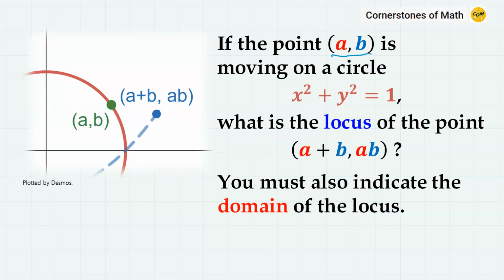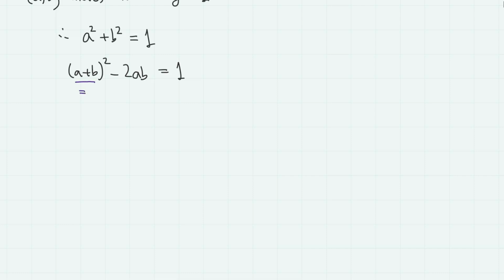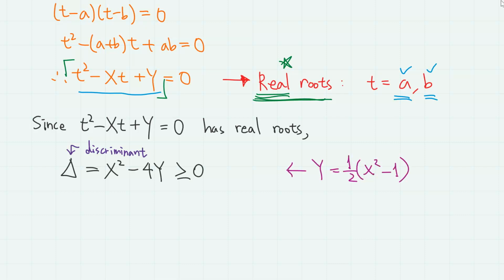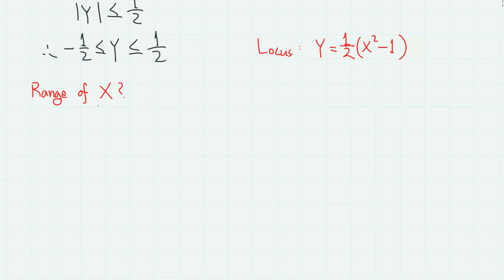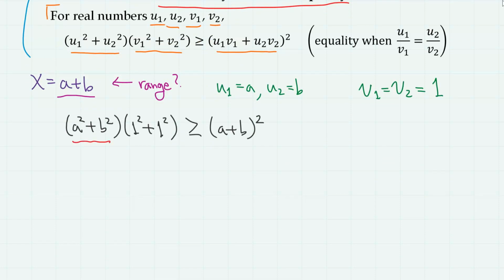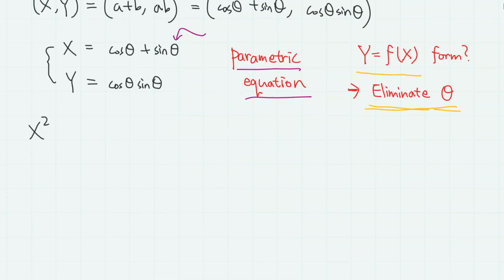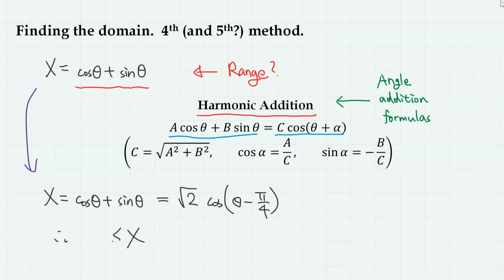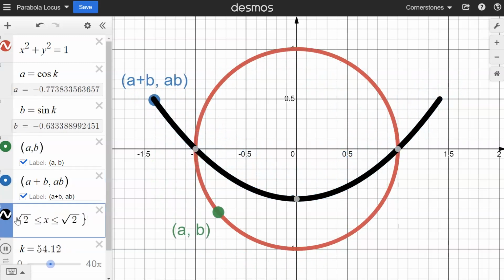LOCUS of (a+b, ab) when (a, b) is on the unit circle | Locus Problem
0:00    Introduction to the problem
0:56    Finding the equation of the locus, 1st method (straightforward)
2:25        Finding the domain, 1st method (discriminant)
4:17        Finding the domain, 2nd method (AM-GM inequality)
5:56        Finding the domain, 3rd method (Cauchy-Schwarz inequality)
7:19    Finding the equation of the locus, 2nd method (trigonometric parameterization)
9:23        Finding the domain, 4th (& 5th?) method
11:30   Graphical visualization using Desmos graphing calculator

I plan to upload some videos about finding the LOCUS.  We start by rather simple one.  When point (a, b) is moving on the unit circle x^2 + y^2 = 1, what would be the LOCUS of the point (a+b, ab)?  Also, what is the DOMAIN of the locus?  Here, I will present you two different methods to find the equation of the locus, and at least four different methods to find the domain.  I mean, how cool is that!